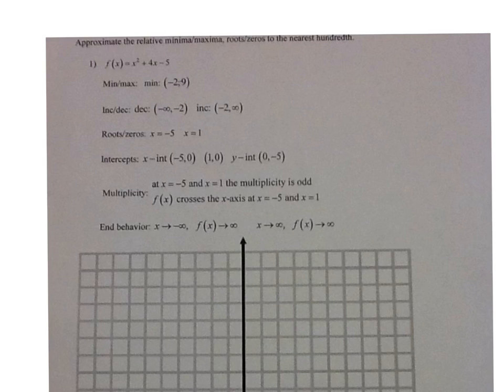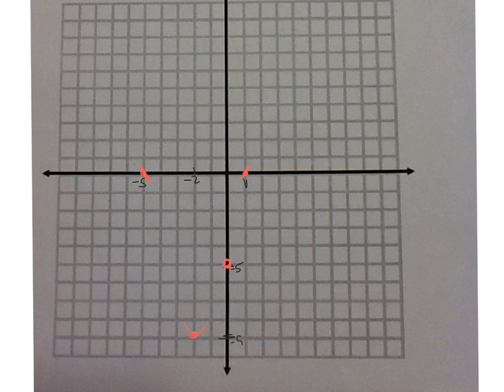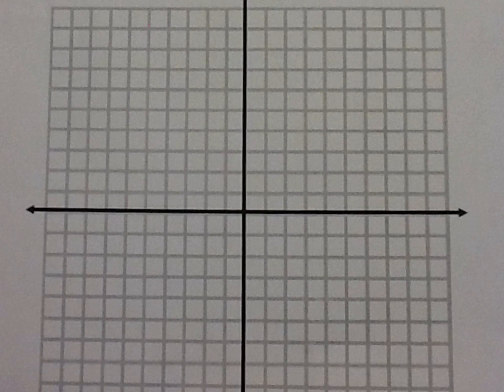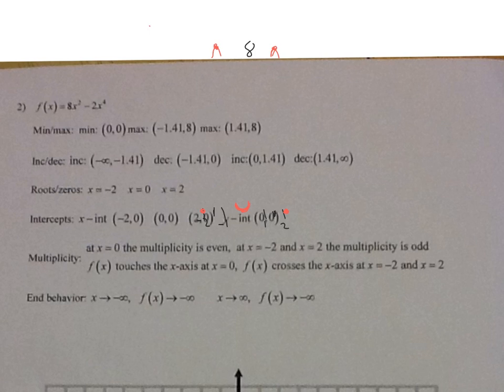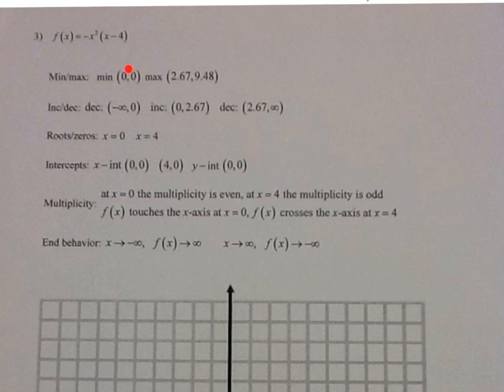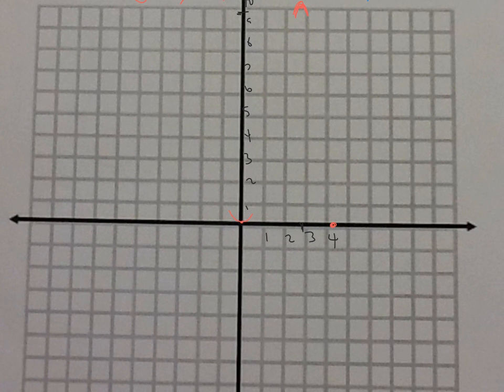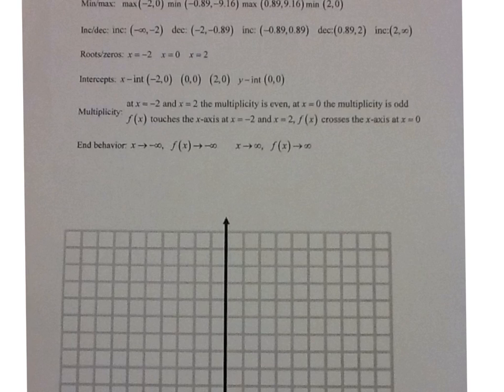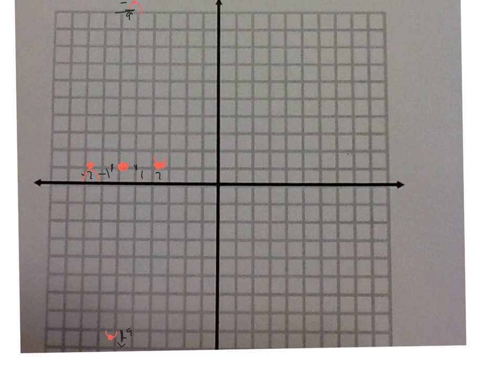Graphing using Key Features